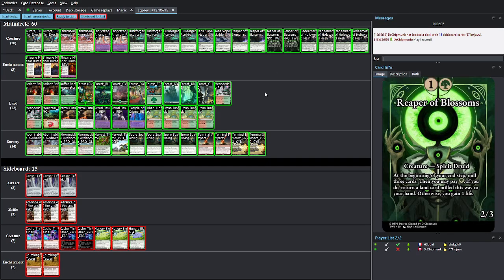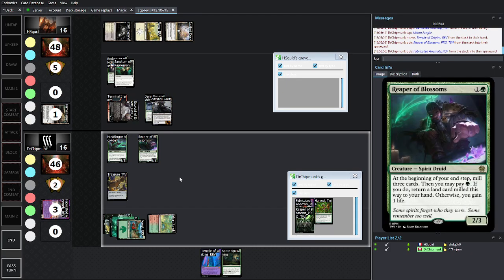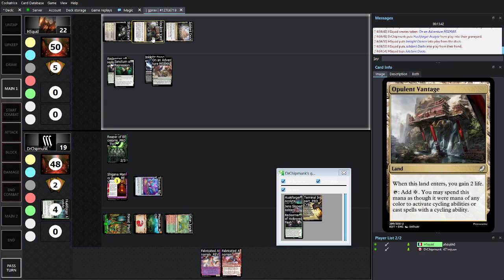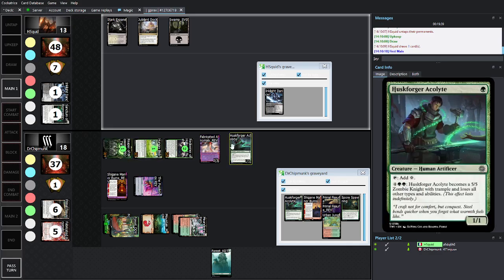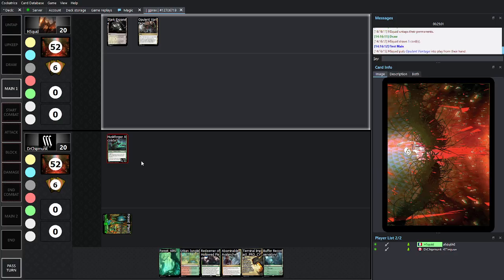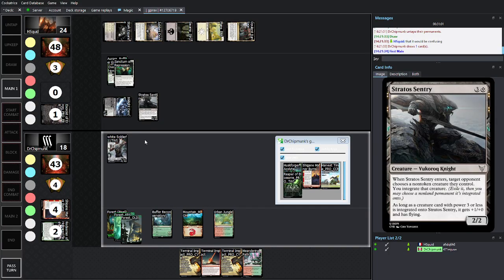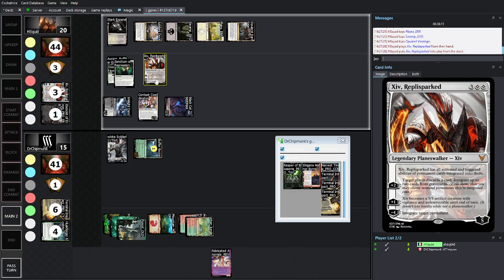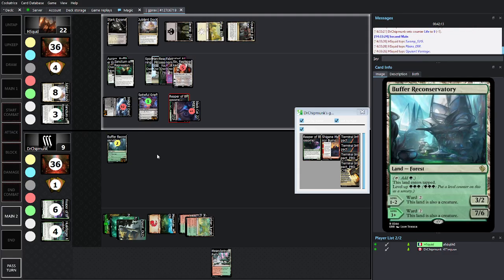[GP Seven-Toll] RG Spore Stompy vs HSquid (WBC Midrange) [Revolution Custom Standard]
Revolution Custom Standard is a rotating Magic the Gathering format of cards designed by its community. This is my round 1 match from this month's tournament.

See a compendium of commonly played cards
Search the format at Escapefromlimbo.github.io